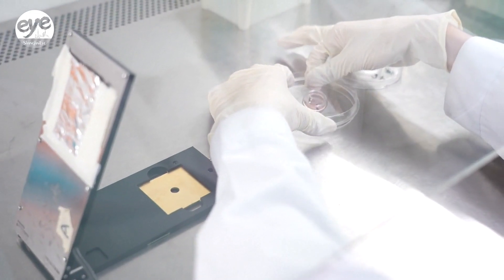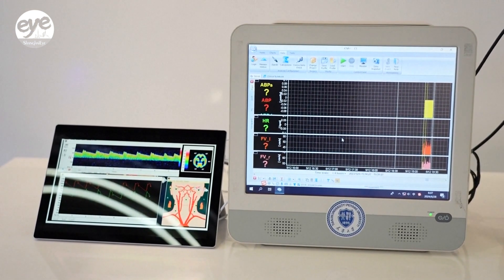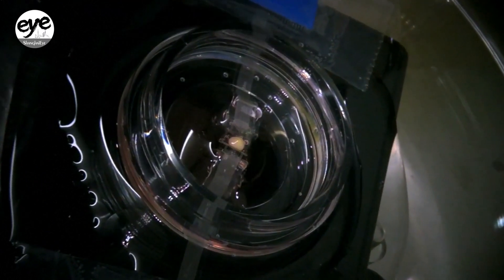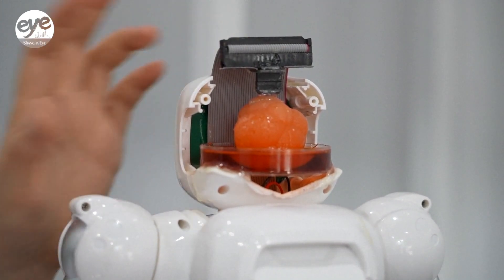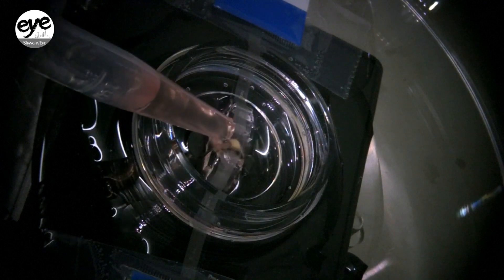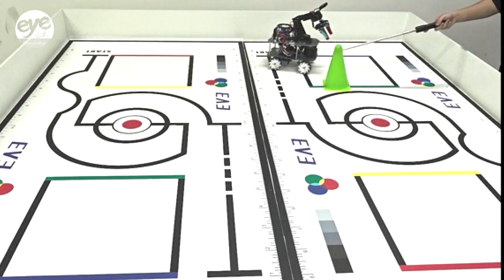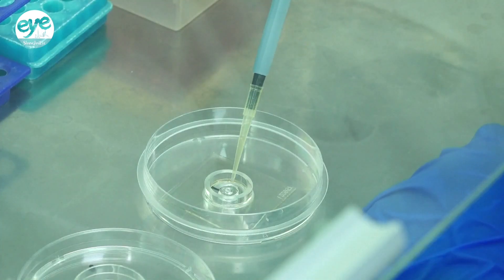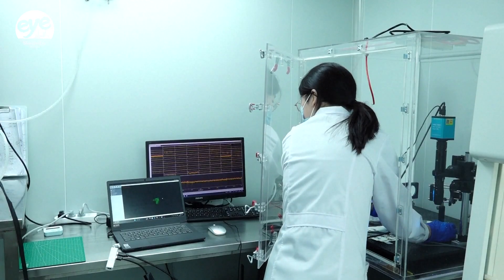RoboCop in real life? Chinese scientists create robot with human brain cells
Chinese researchers have developed a BCI, brain-computer interface system, on a brain that was grown in lab.

A brain-computer interface is a communication link between the brain's electrical activity and an external device, like a computer. With the help of a microchip that's implanted into a person's brain, they can control a computer with just their thoughts.

Typical BCIs use human or animal brains, but China's "brain on a chip", called MetaBOC, works with a brain organoid that was created in a lab using stem cell culture technology.

With MetaBOC, scientists implanted a chip into the lab-grown brain, which was then installed into a robot.

The system allows scientists to autonomously control the robot for tasks like obstacle avoidance, tracking and grasping.

The system's developer said the technology offers a new path to making smart robots, as opposed to from AI algorithms.

The study was jointly conducted by researchers from Tianjin University and the Southern University of Science and Technology and was published in the international journal Brain.